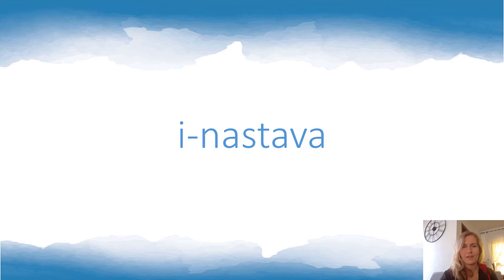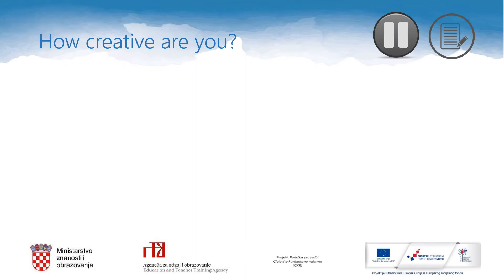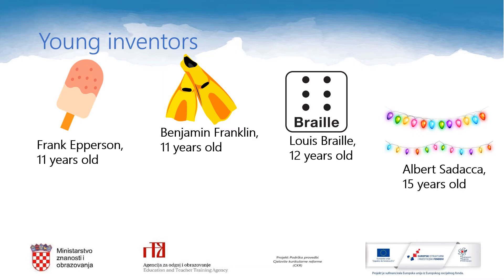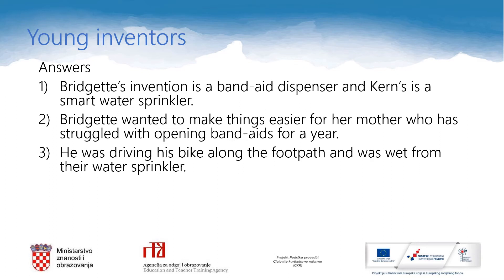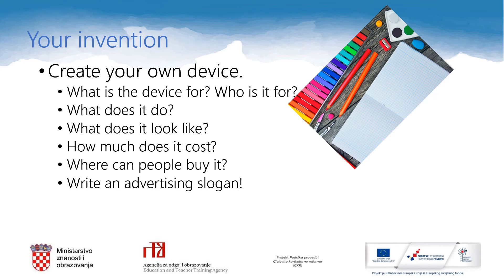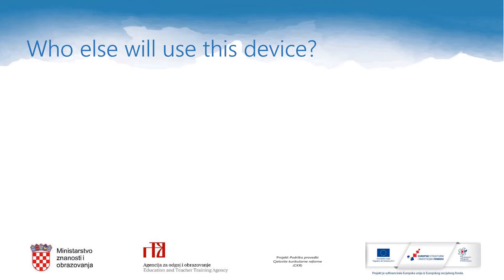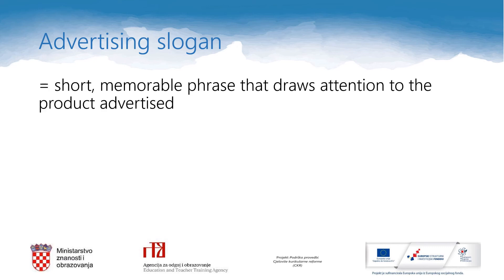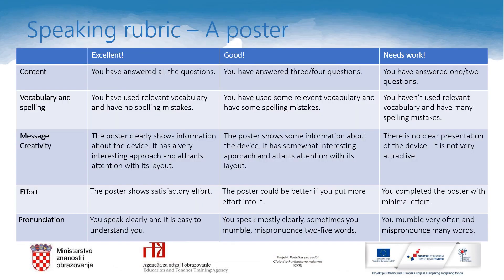Engleski jezik 7.r OŠ - Innovation and creativity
Autor: Iva Vilček